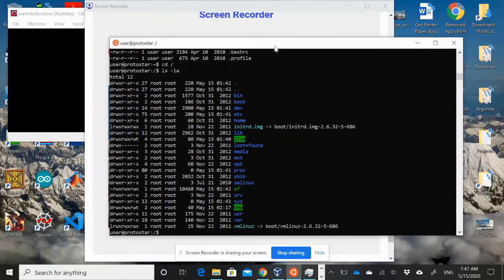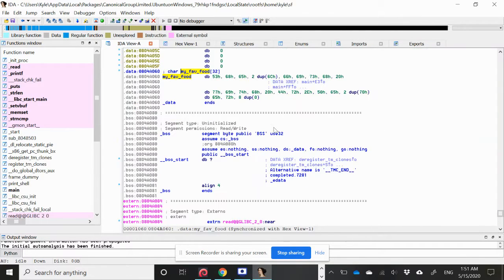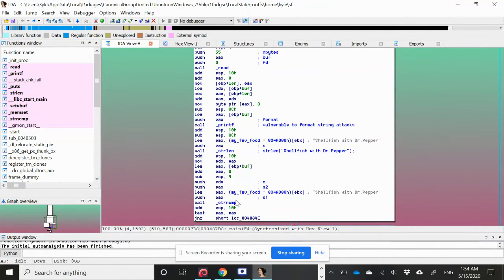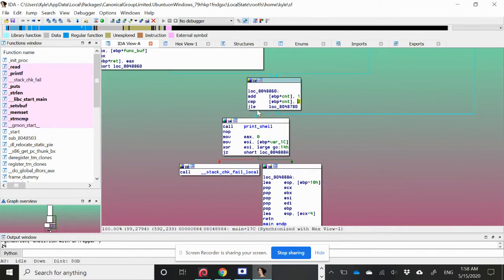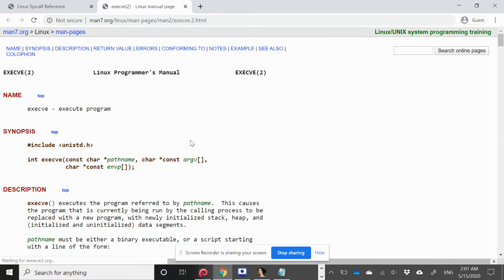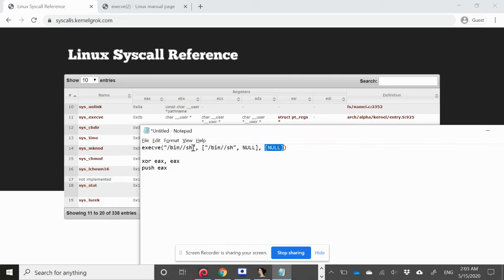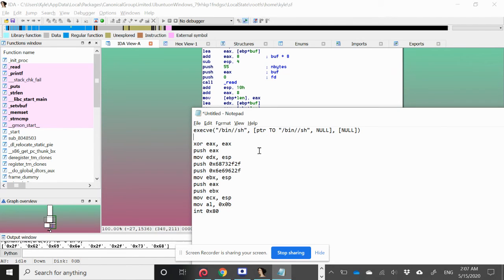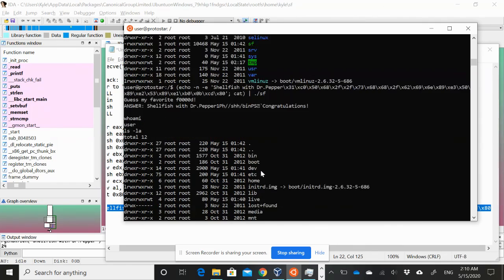Shellfish Short (25-byte) Shellcode Exploit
In this video, we explore Shellfish, an interesting binary that executes code after the correct prepending string is entered. This is the first in a series of exploitations where we will take a look at more realistic binaries with multiple possible attack strategies.